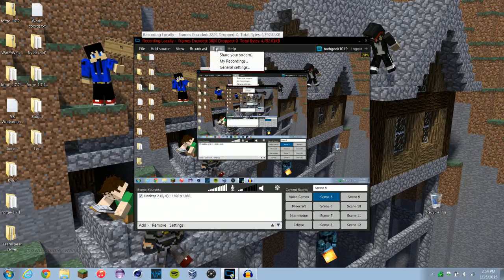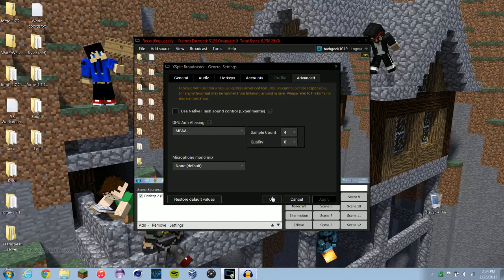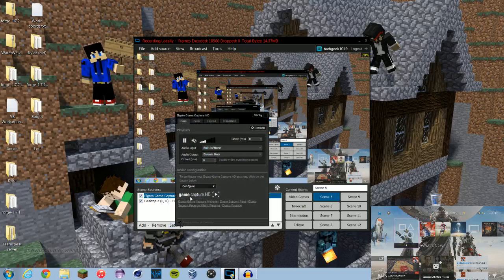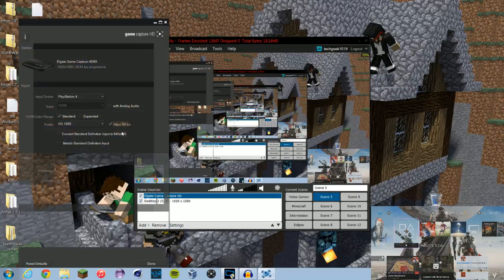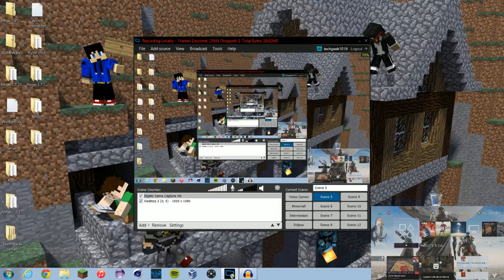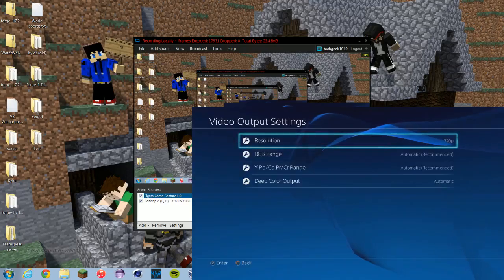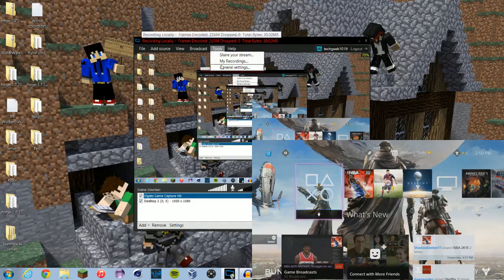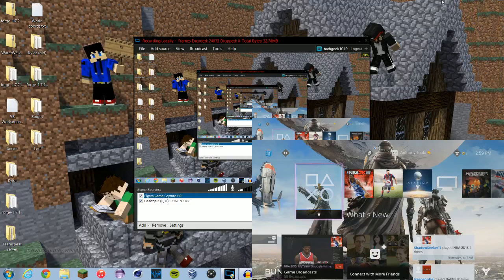How to stream w/ Elgato HD60 in Xsplit (720p 60fps)